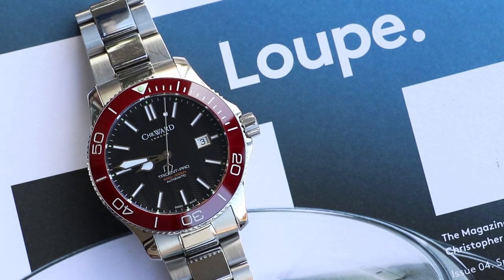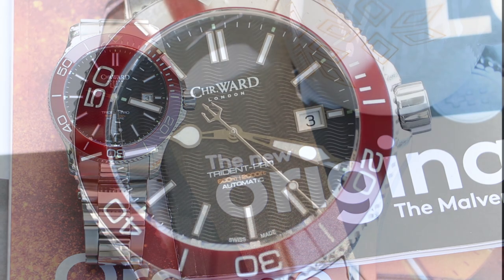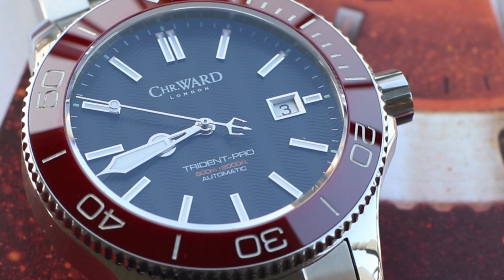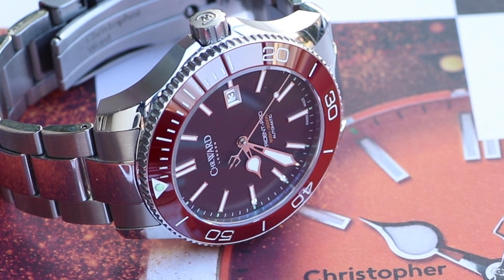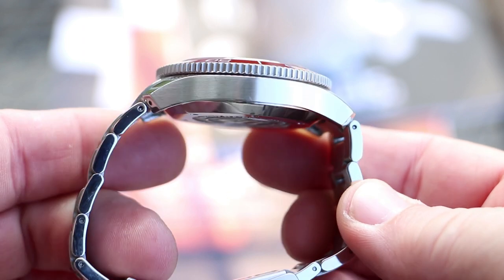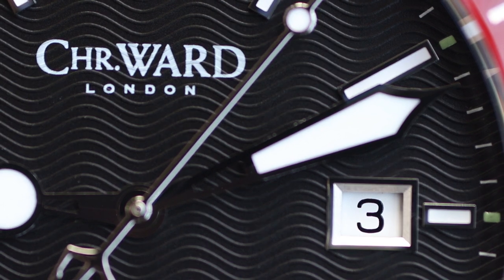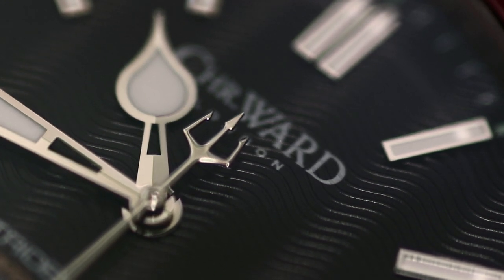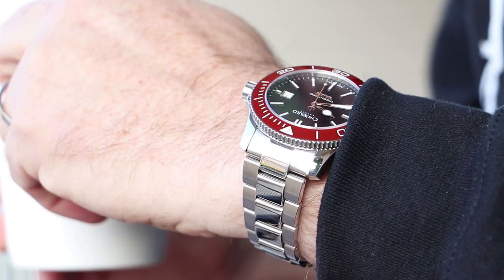Christopher Ward Trident Pro 600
Dave's Watch Love presents a photographic essay on the Christopher Ward Trident Pro 600 as well as some thoughts about the brand.